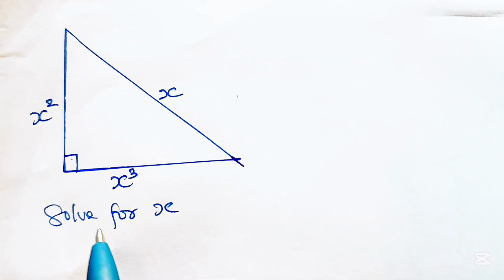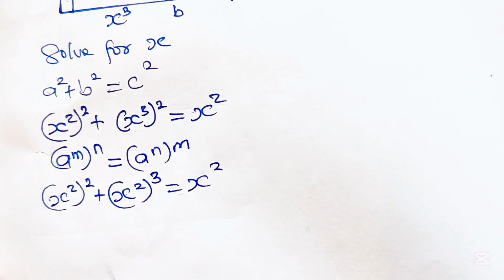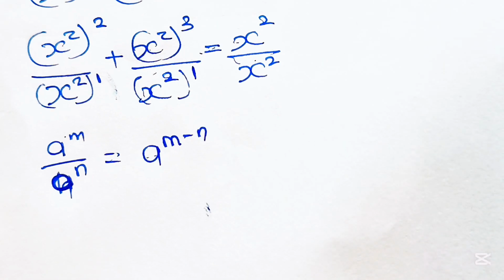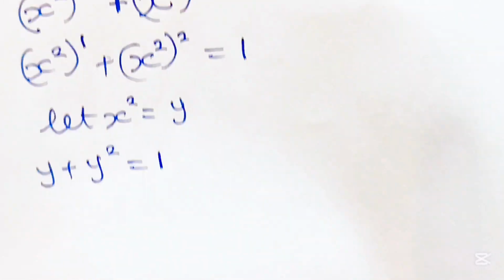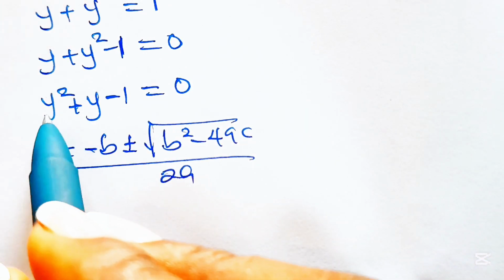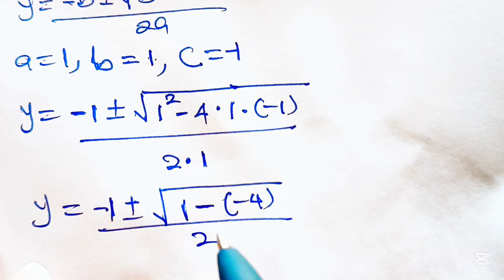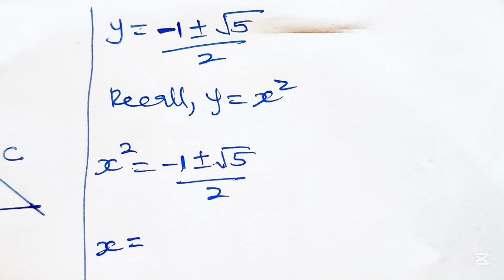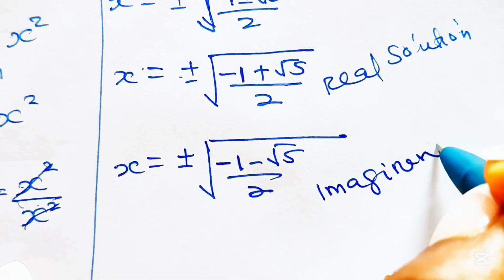Math Olympiad algebra math question that many failed| solve for x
A math olympiad algebra question solved using algebra knowledge.